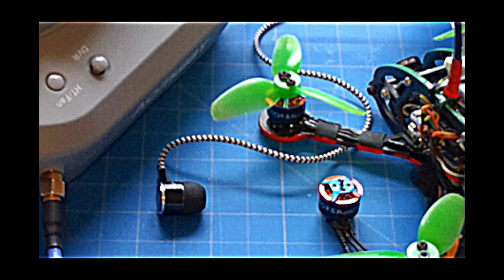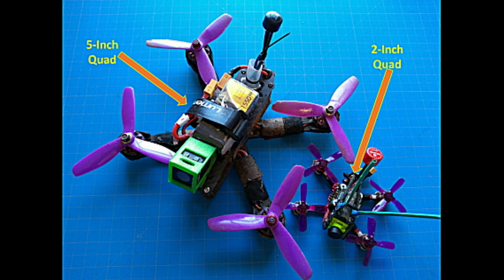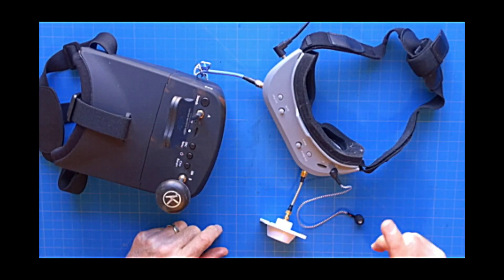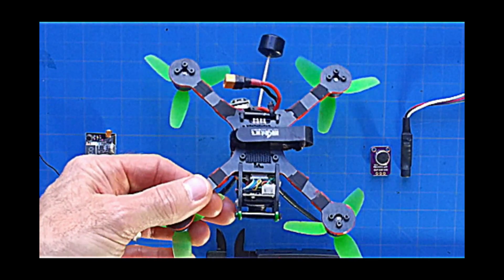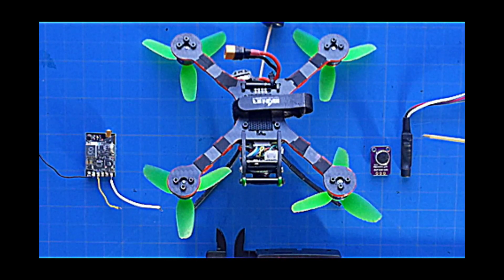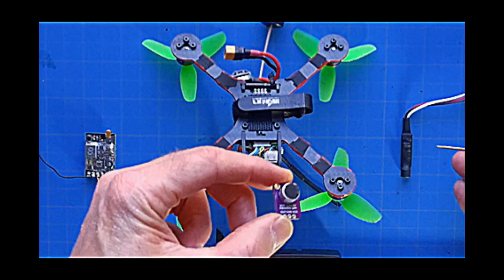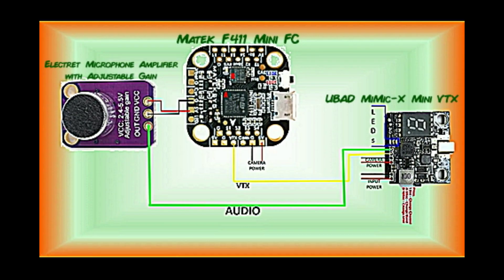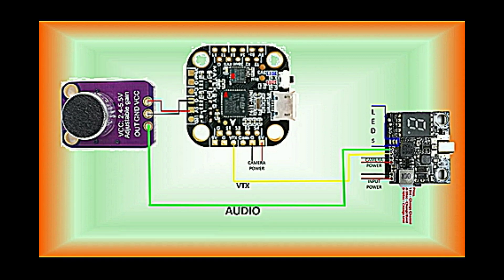MICRO FPV DRONE LIVE AUDIO SETUP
MICRO FPV DRONE LIVE AUDIO SETUP.  How to setup your Micro FPV Drone to fly with LIVE, adjustable volume, audio.  This allows you to hear the sweet “purring” sound of your micro motors WHILE flying and, also record it with your flight video on your FPV Goggles’ SD card.  Flying with live audio can help you with altitude control, throttle management, and helps identify possible issues with malfunctioning motors or damaged props before they cause further damage to your Quad!  Besides that, it’s JUST PLAIN FUN!  We provide 3 options for obtaining the live audio feed from your Quad and implement the best audio option at an inexpensive cost.  We hope you find this information helpful in the construction of your very own Micro FPV Racer!
If you like this video, please click on the "Thumbs Up" button.

▼  PRODUCT LINKS
- Electret Microphone Amplifier with Adjustable Gain
- Microphone Aerial Audio Signal For Camera FPV
- Mr. Steele Earbud
- MiMic-X Mini VTX
- Foxeer Lollipop V2 Antenna
- Matek F411 Mini Flight Controller
MANDATORY DISCLAIMER: TMac FPV is a participant in the Amazon Services LLC Associates Program, an affiliate advertising program designed to provide a means for us to earn fees by linking to Amazon.com and affiliated sites.